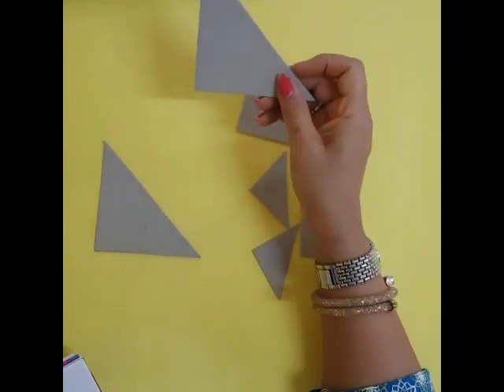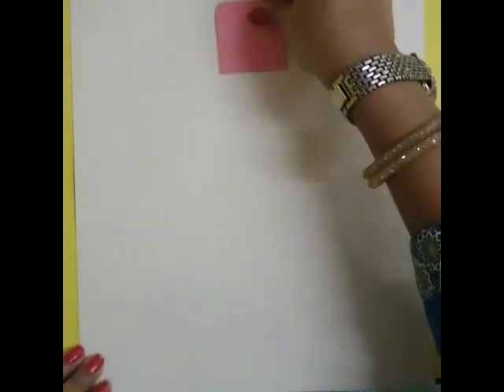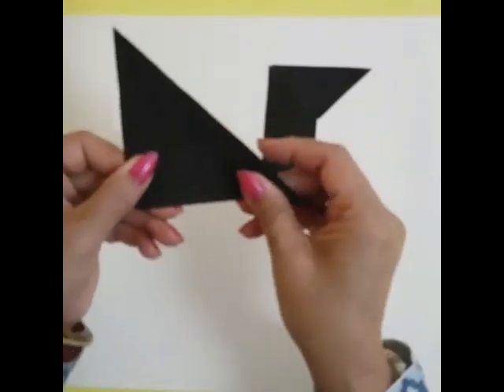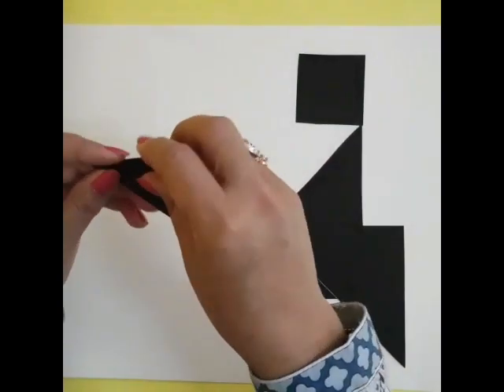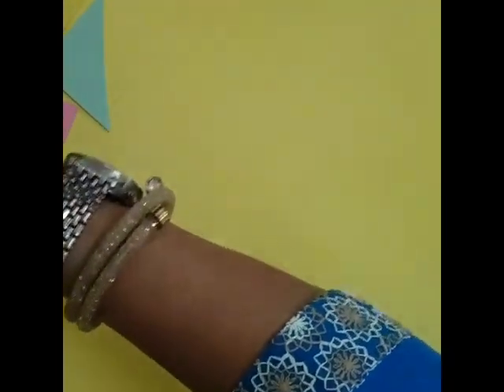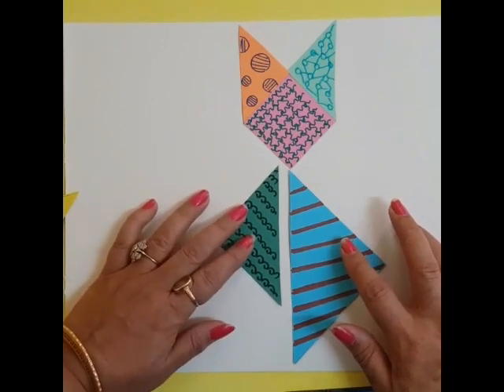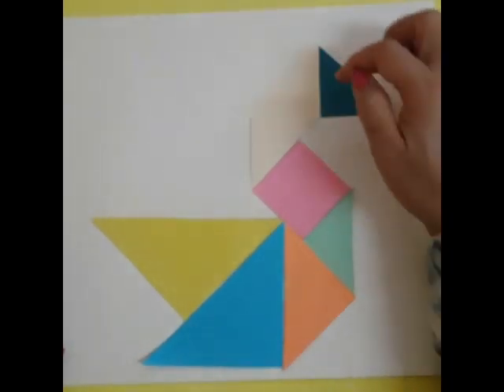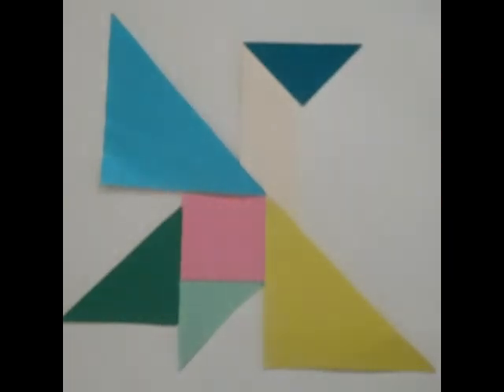How to make Paper Tangrams Shapes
different colors of paper, scissor